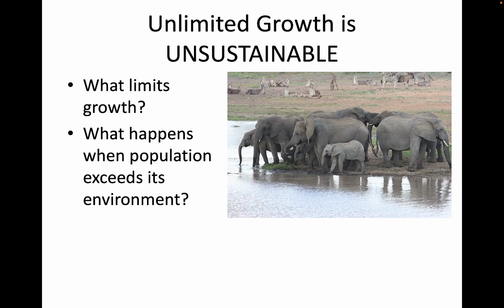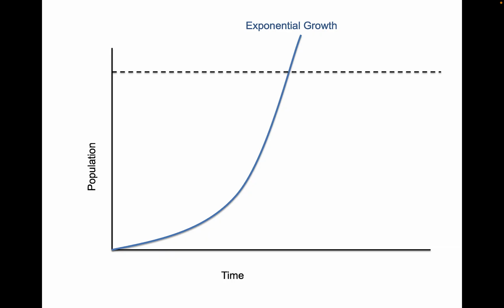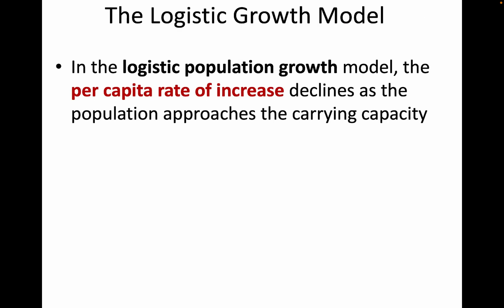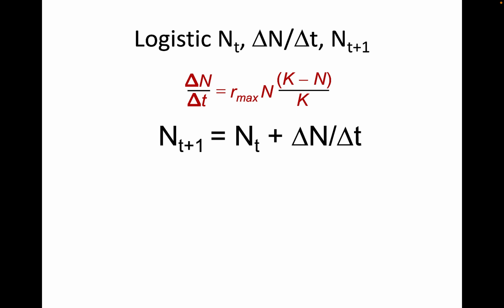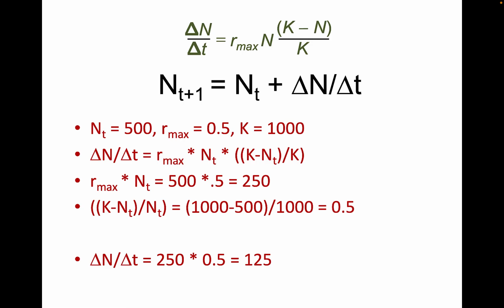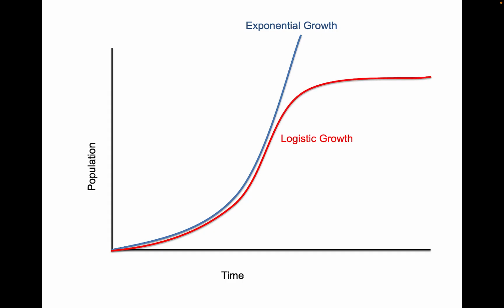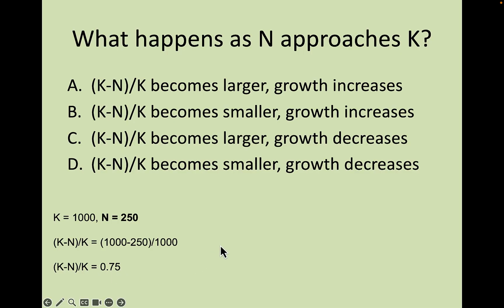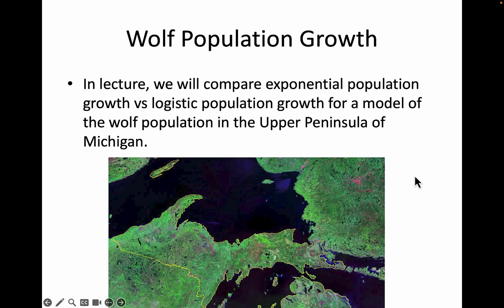06 Population Ecology Part 3